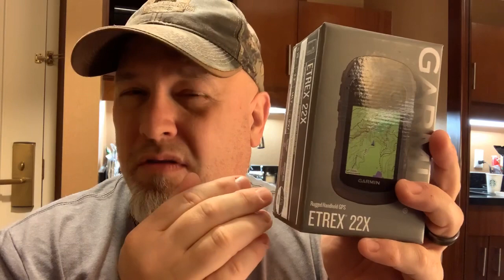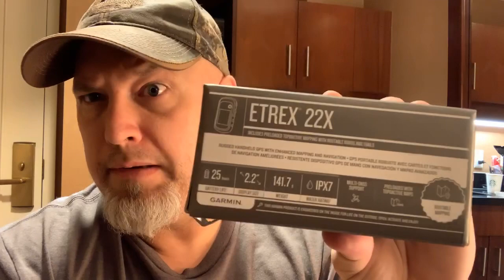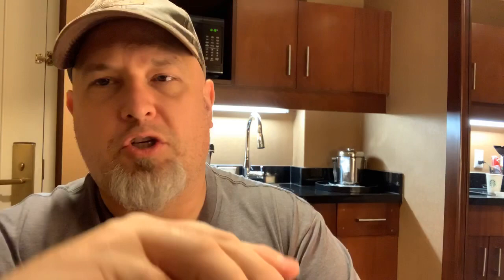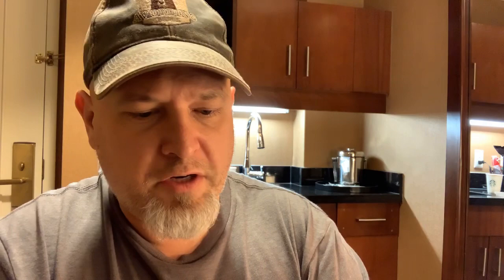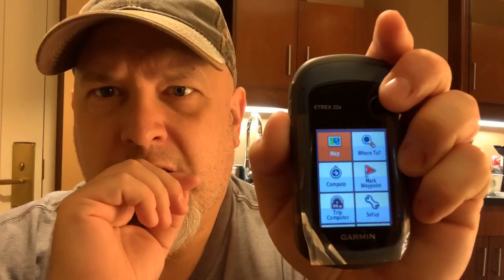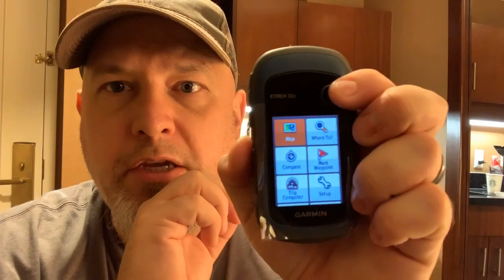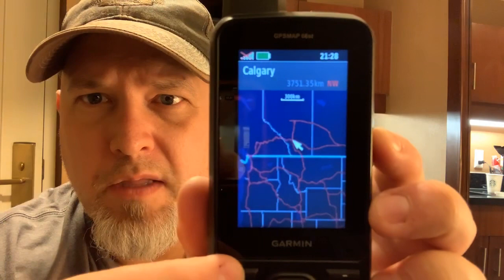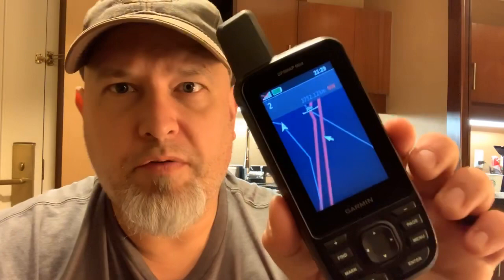Garmin eTrex 22X unboxing - Quick compare with GPSMAP 66ST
Grabbed the latest handheld from Garmin, the updated Garmin eTrex 22X. The eTrex 20 series GPS was a bit hit when it came out seven years ago and remains to this day a very popular series of videos for the channel.

So I wanted to unbox it, get some initial impressions and stack it up with the GPSMAP 66ST which I had with me.

The difference between the 22X and 32X is mainly the electronic compass & barometer to justify the higher price tag. So unless the ABC sensor is a MUST, then look at the 32X. But if you are going to pay a higher price tag, why not consider the GPSMAP series which offers a larger screen.

One thing I was surprised was that they did not change the USB charging port. It is the same mini USB port. I would have expected that to get updated to a micro USB port.

The other thing that surprised me was that the unit came preloaded with topo & routable maps (north america). The refresh rate isn't that bad.

Otherwise, the menu and functionality has not changed from the eTrex 20.